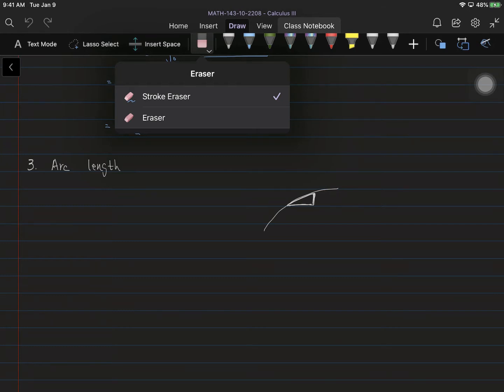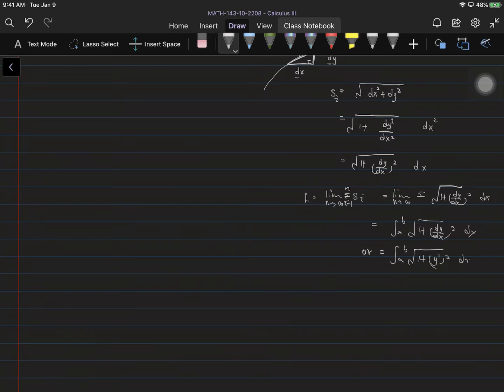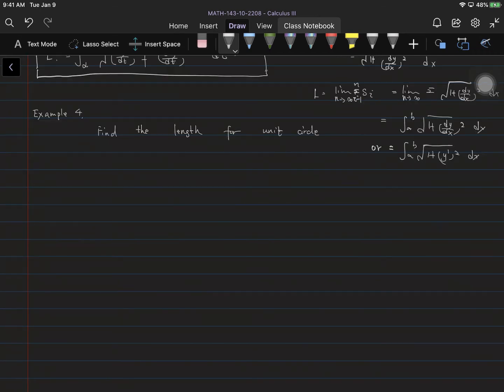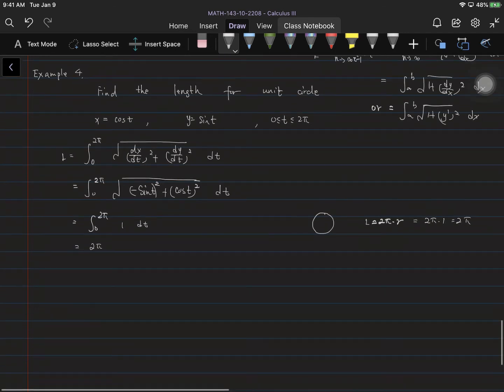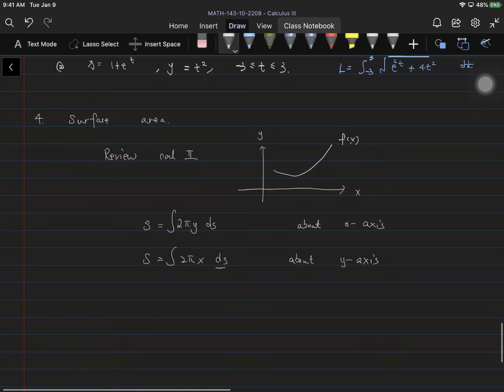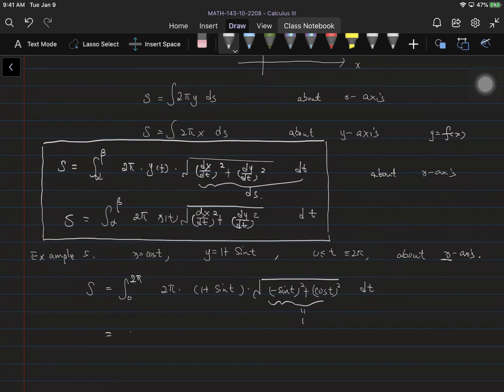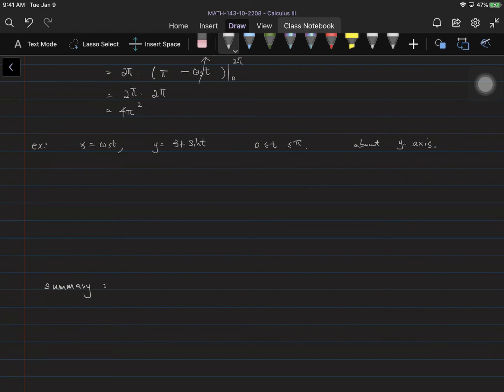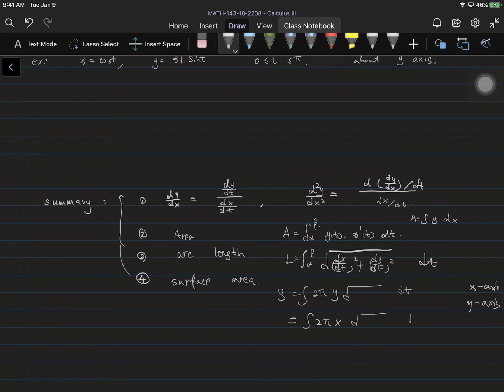10.2 arc length and surface area for parametric equations